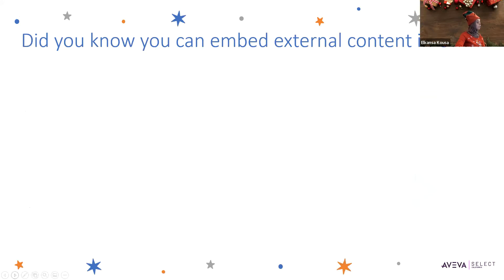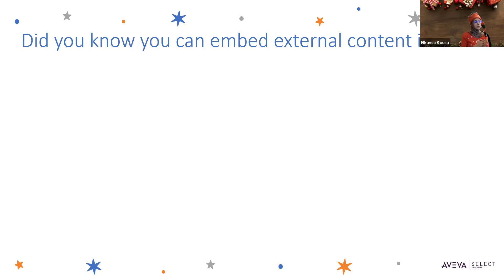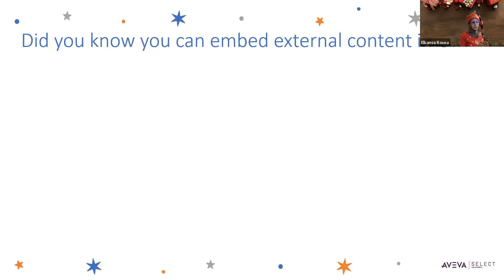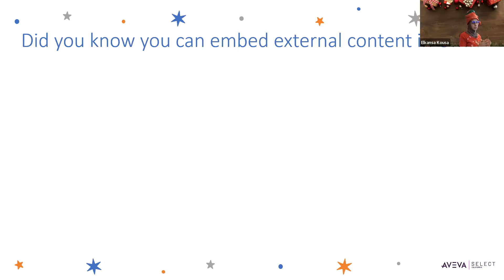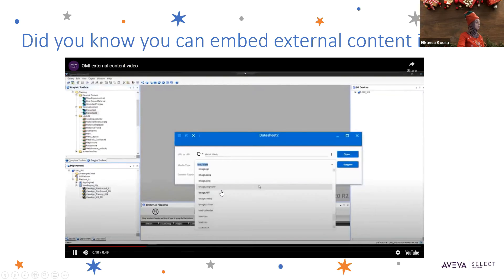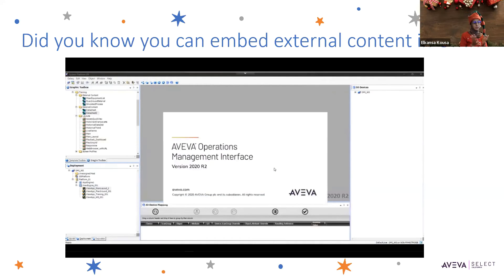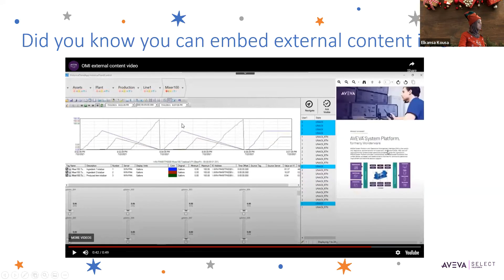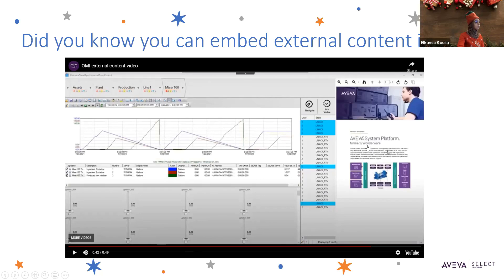Did You Know You Can Embed External Content in OMI? | AVEVA OMI | Tips & Tricks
Learn how to leverage external content in AVEVA OMI! In this tutorial, we explore the powerful feature of embedding external media content, such as documents and videos, into your OMI applications. Discover how to create and configure external content items using the graphic toolbox and external content editor. Watch the video to see a step-by-step demonstration and gain insights into enhancing your OMI experience with external content.